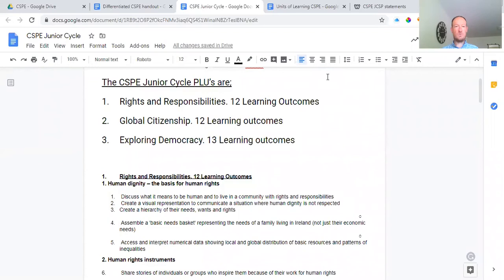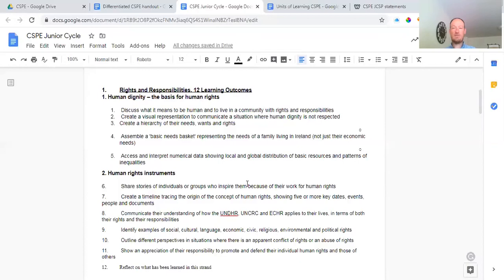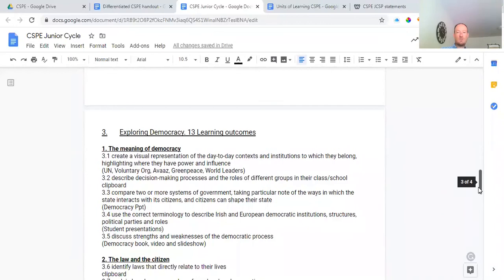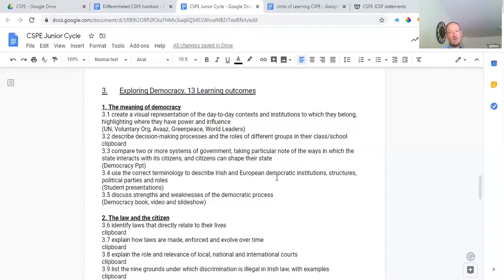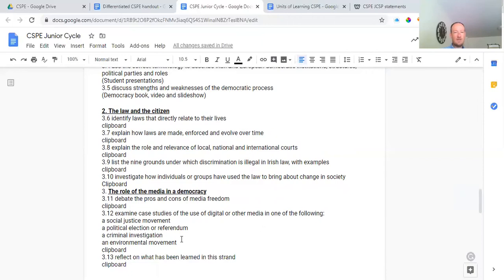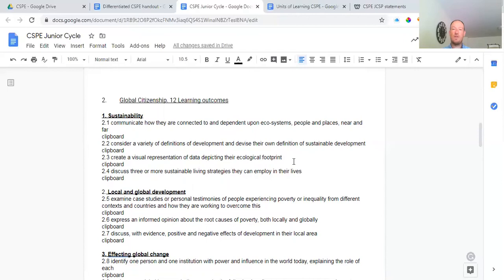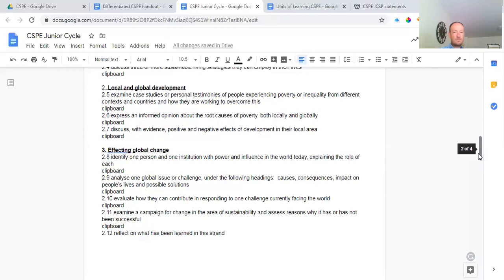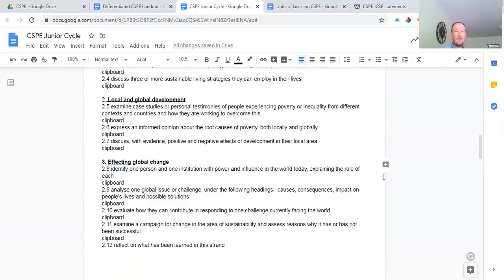Priority Learning Units for JCycle CSPE - Mr John McGarry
# Junior cycle CSPE Irish Teaching Teacher Presentation